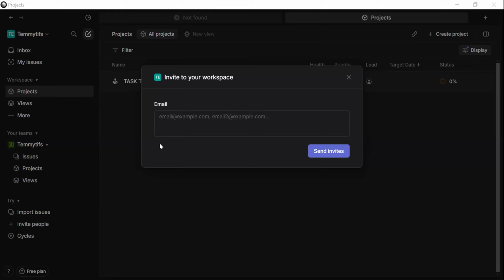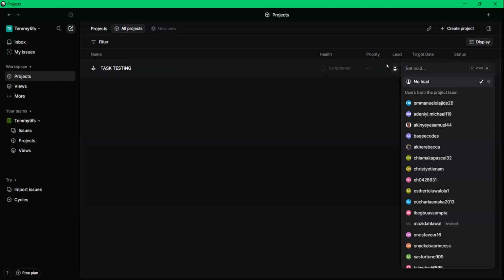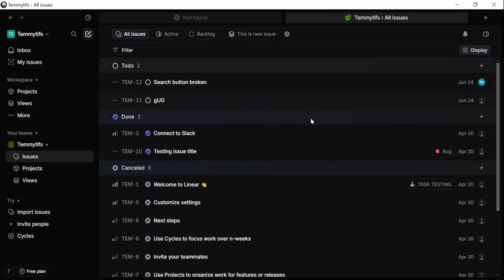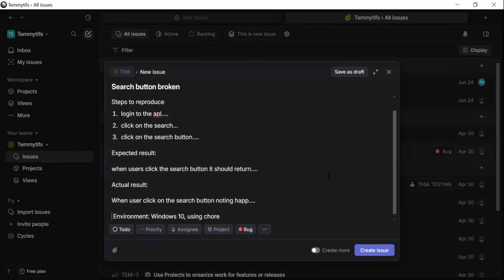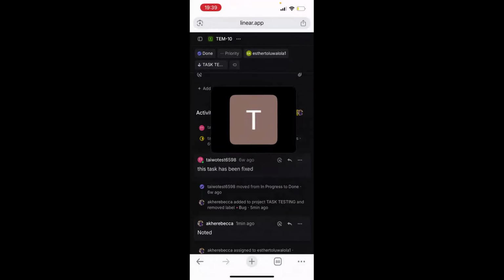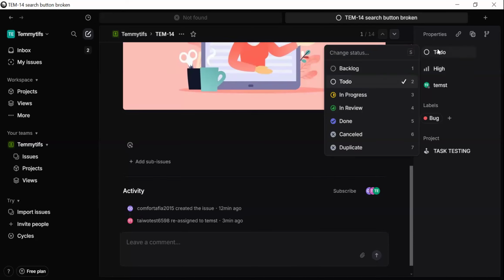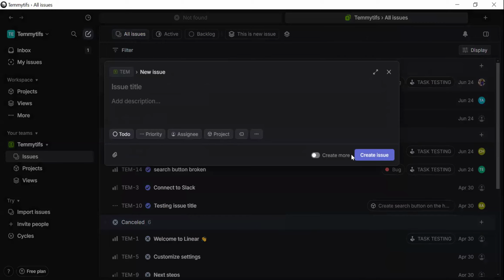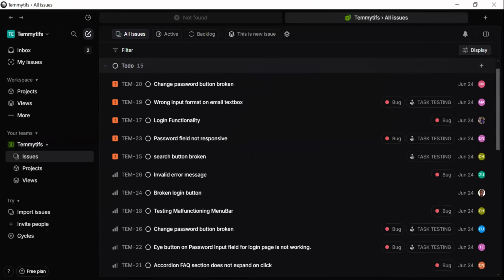KodeCamp Software Testing Class 7 - Bug Reporting with Linear app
Bug Reporting with Linear app